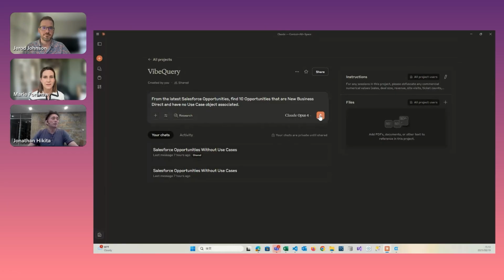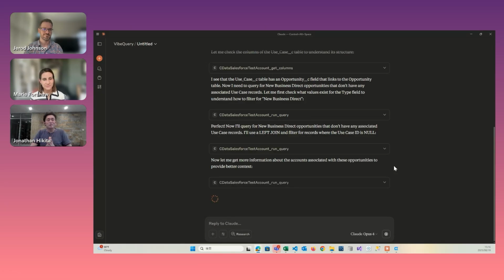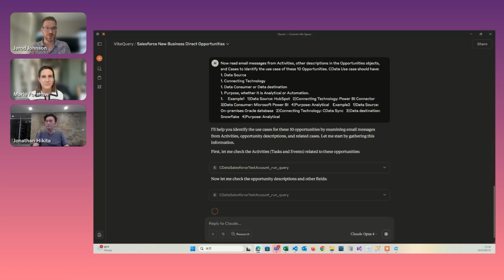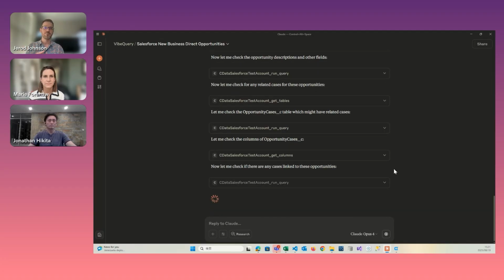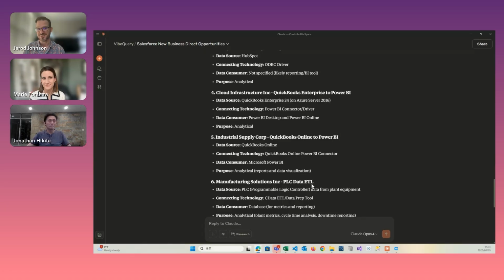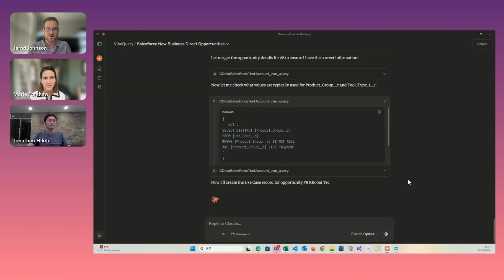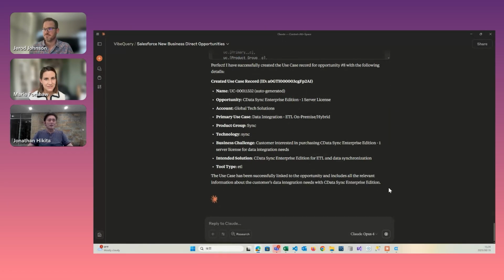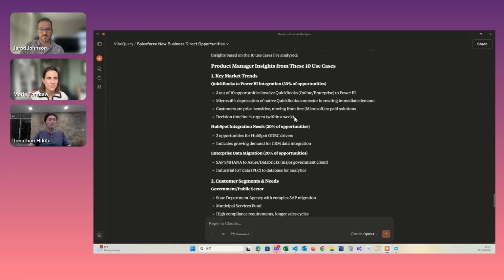Vibe Querying with MCP - 08 - Vibing for Product Management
Welcome to a new era of data exploration: Vibe Querying with MCP. In our eighth episode, "Vibing for Product Management," hosts Jerod and Marie are joined by Jonathan, demonstrating how Product Managers can use CData's MCP Servers integrated with powerful LLM tools like Claude to query real-time business data to identify opportunities with missing use-case information and intelligently inject use-case information based on unstructured interaction data and notes.